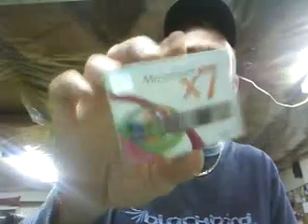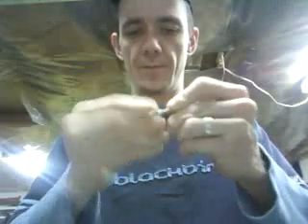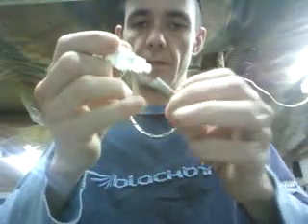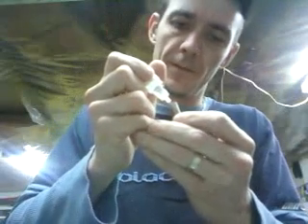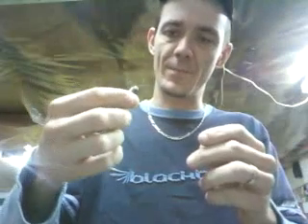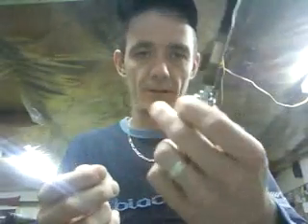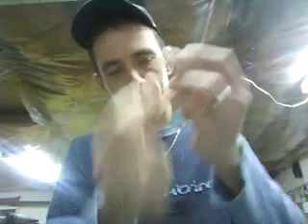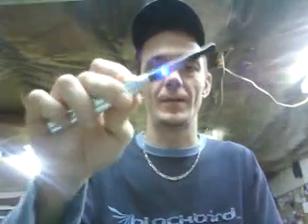Micromizers X7 LED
Work really as long as you use the rubber cap.  The RUBBER CAP is the KEY.  So make sure you use it lol.  they do get gurgily but not to bad you have to blow them out once in a while. Got these from Canvape.com